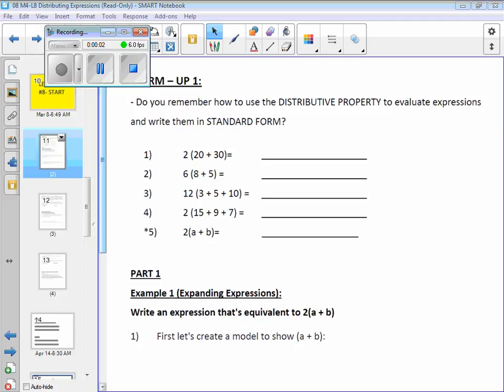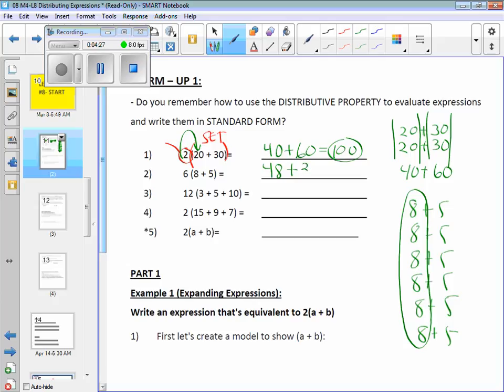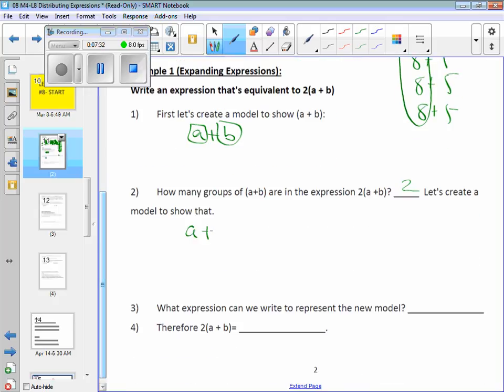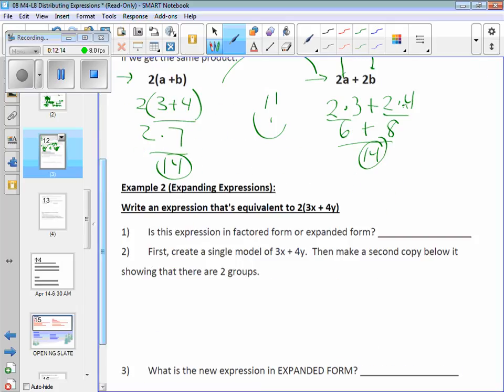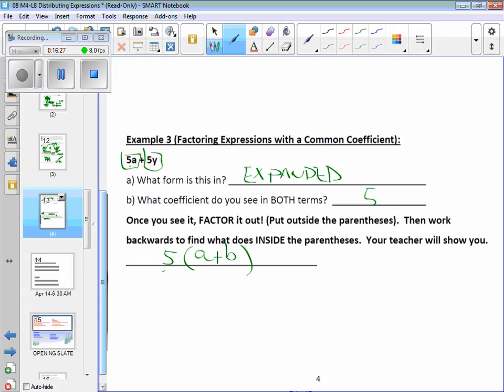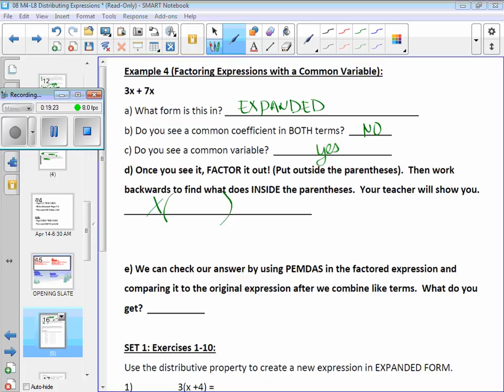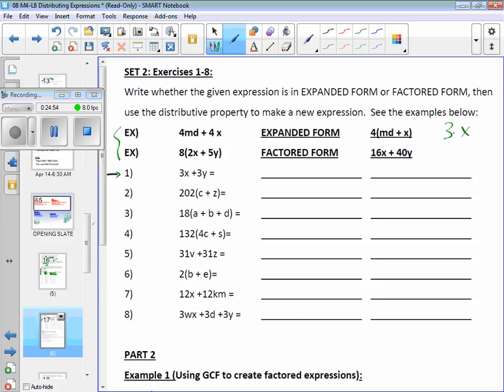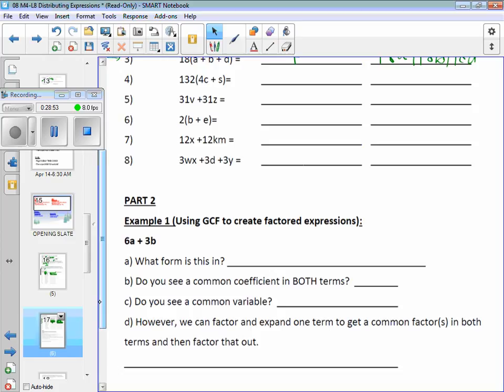08 M4 L8 Distributing Expressions